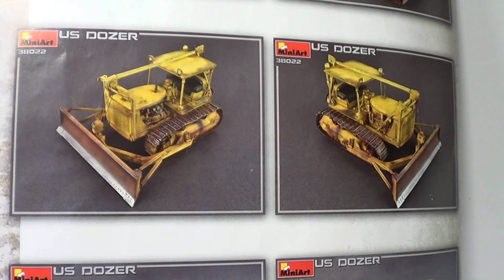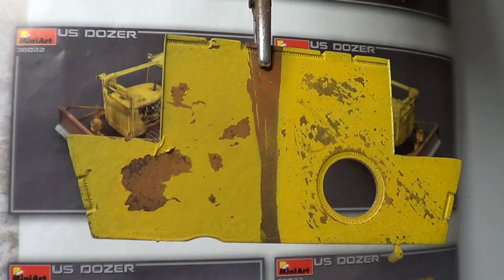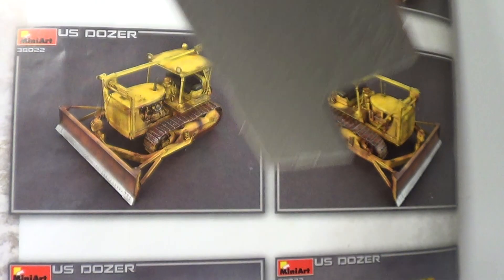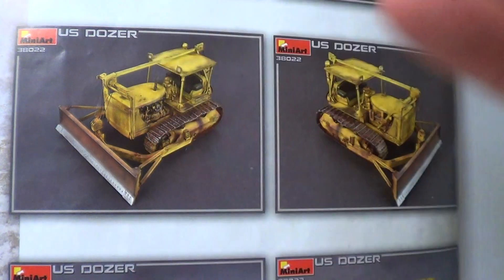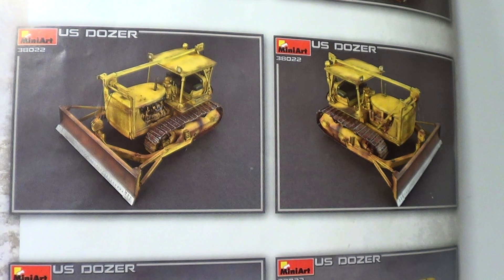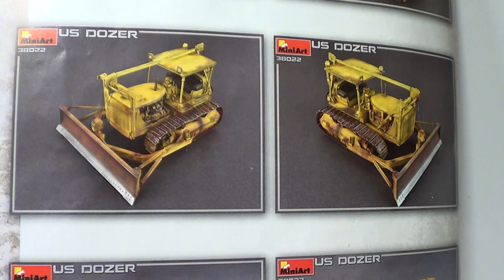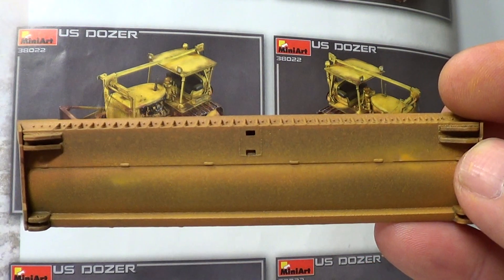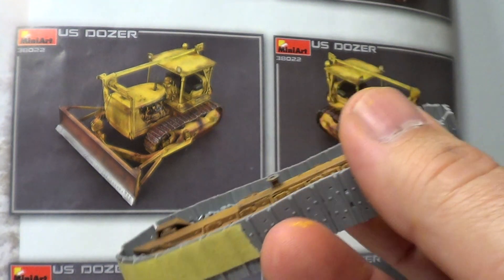MINIART US BULLDOZER (update 3 )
this is my update 3 of the bulldozer and its completed construction wise the tracks were a lot of work thanks for looking